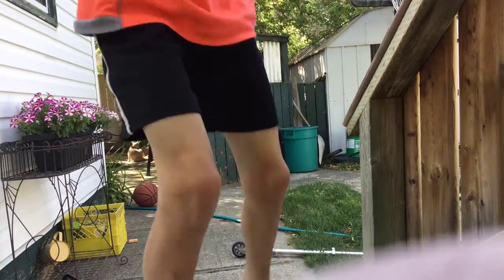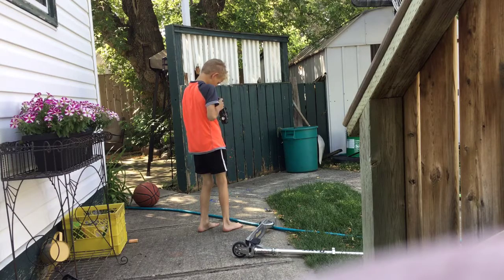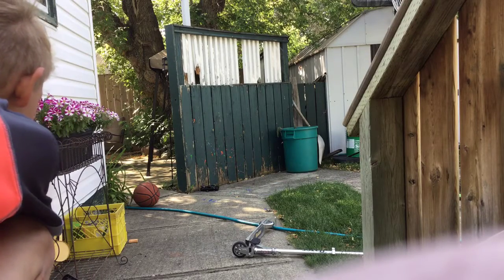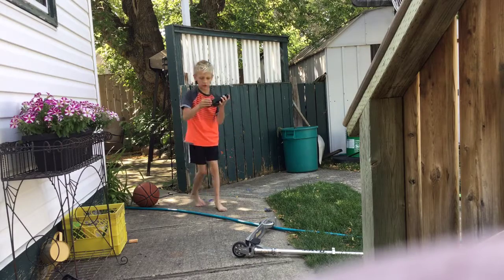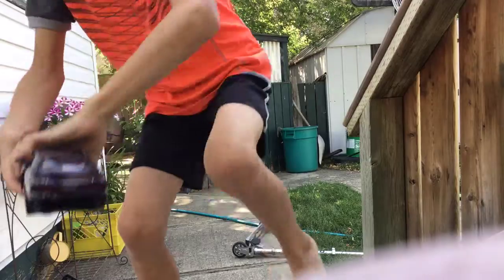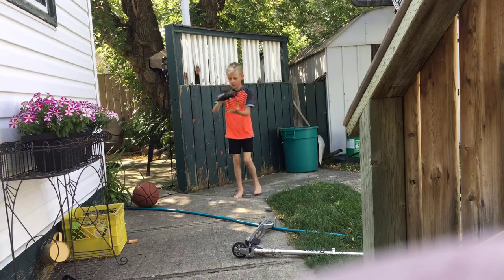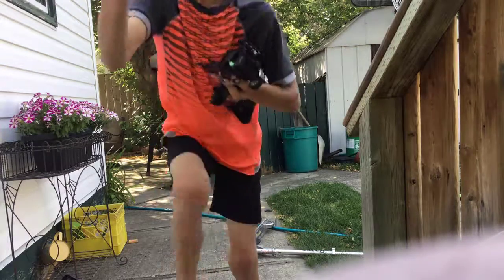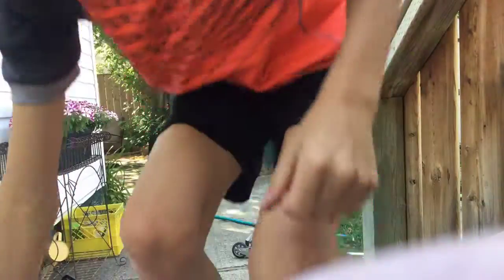Destroying a model car